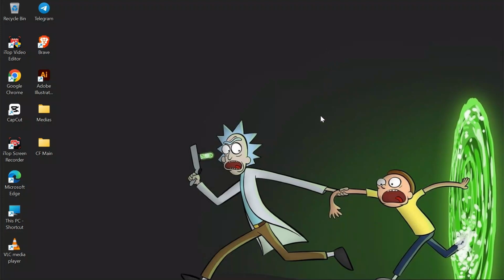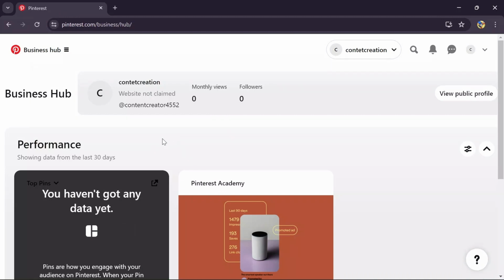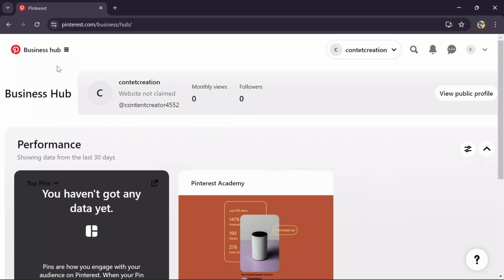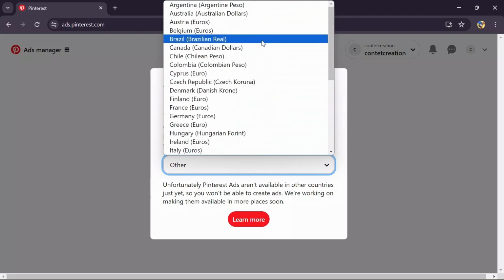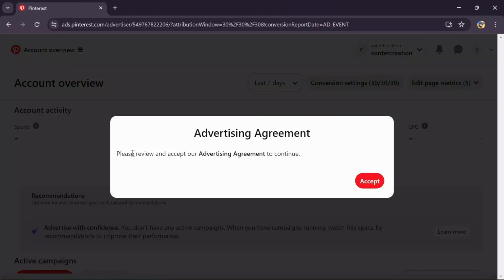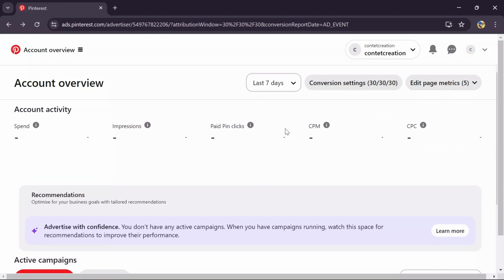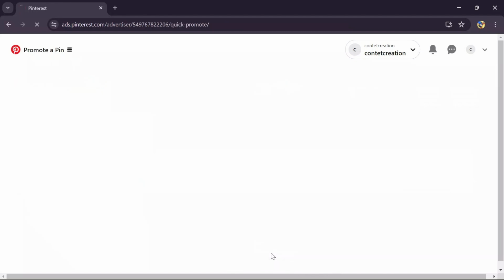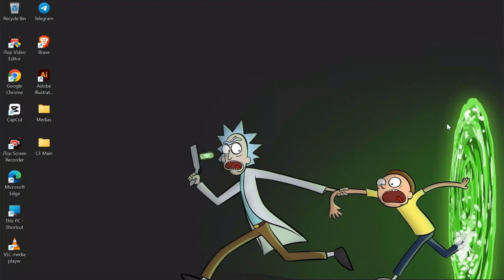How to Advertise on Pinterest (2024) | Run Ads On Pinterest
Learn how to advertise on Pinterest with this easy step-by-step guide. We'll show you how to set up your ad account, create pins, and target your audience. Perfect for businesses looking to reach more people on Pinterest.